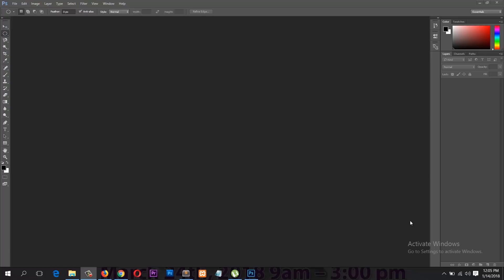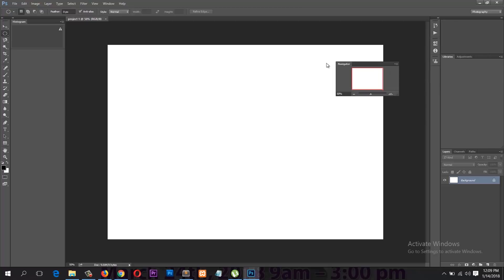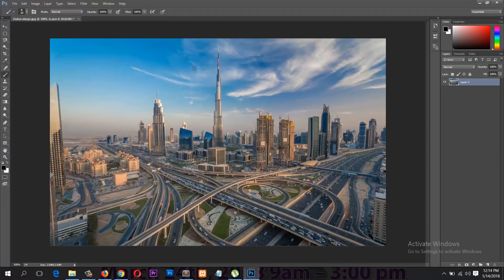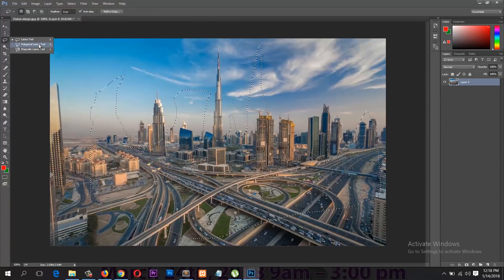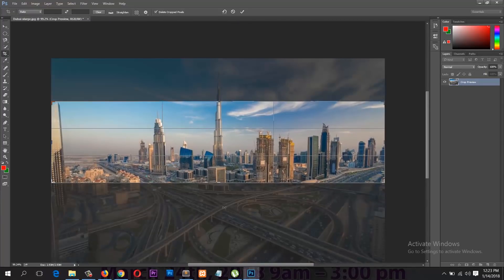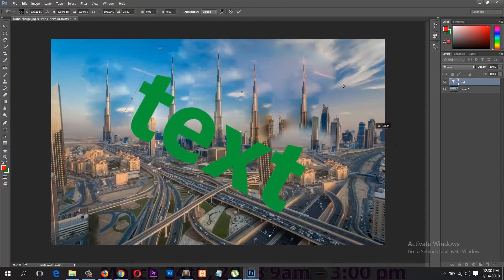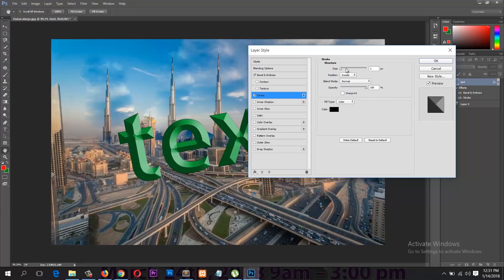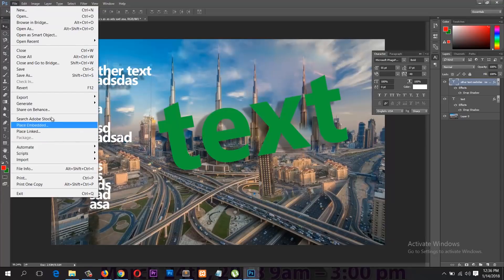Learn photoshop easy in one video photo editing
how to create animated banner ads for internet advertising

how to create high converting sales pages and landing pages

photo shop
adobe
adobe photoshop
lightroom
photoshop cs6
photoshop cs3
photoshop web design
adobe photoshop 7.0
photoshop actions
adobe photoshop 8.0
photoshop 5.5
photoshop 3
photoshop 9
photoshop 5
buy photoshop
photoshop design
photoshop text
photoshop 10
adobe photoshop 3
photoshop extended
cs3
photoshop cs5 extended
photoshop 8
photoshop tools